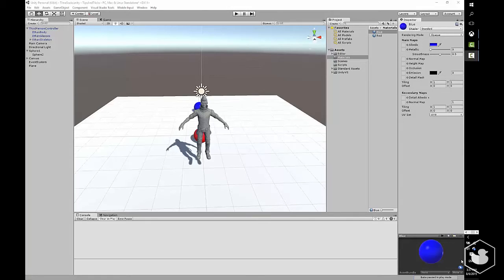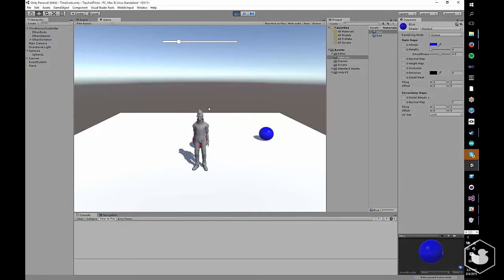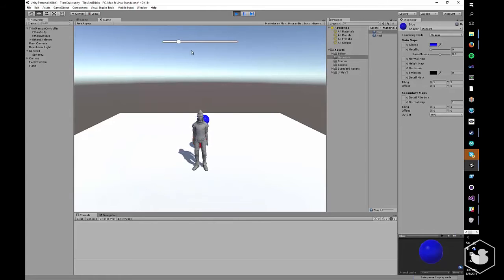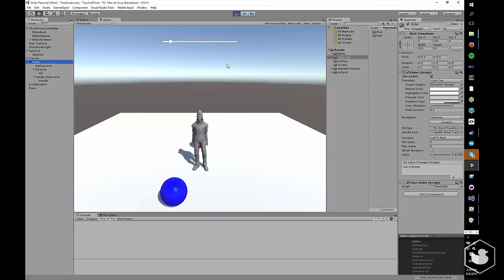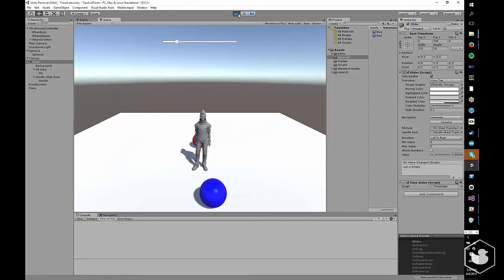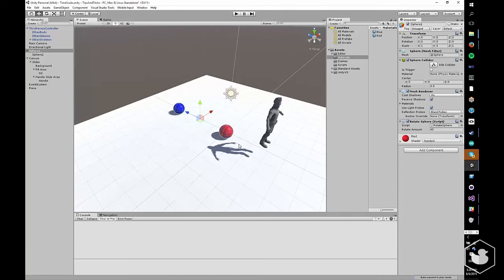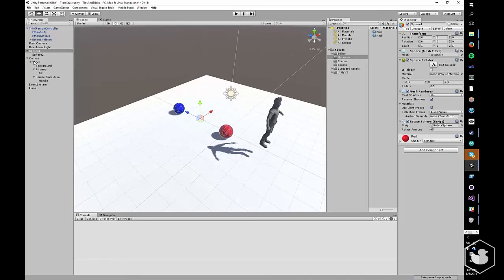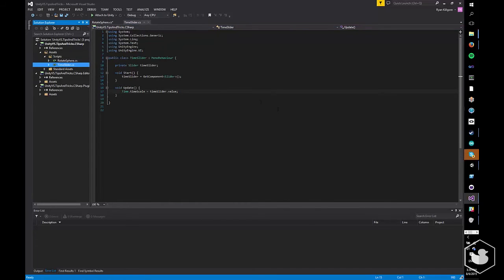Tips & Scripts #1: Controlling Time Scale in Unity3D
For more Tips & Scripts check out thedebuglog.com.